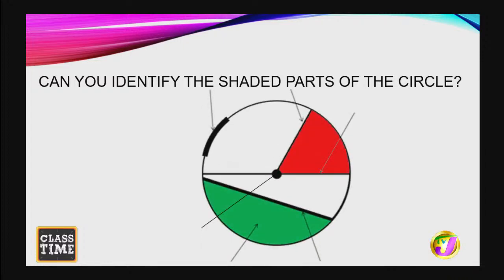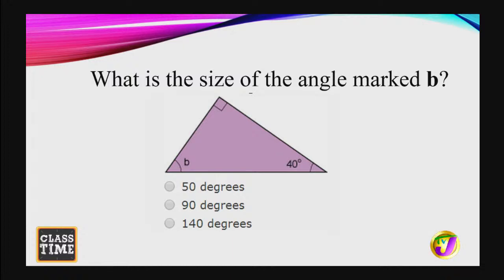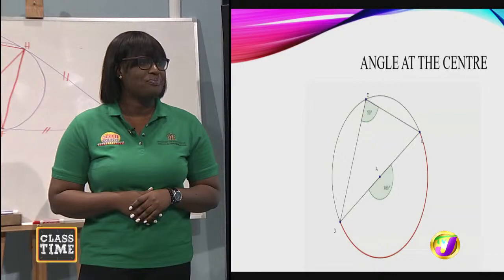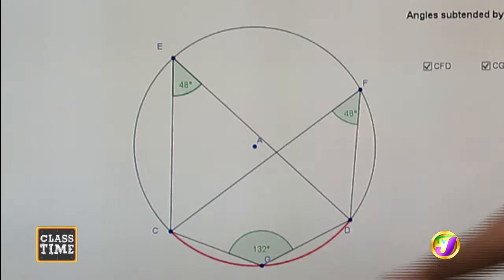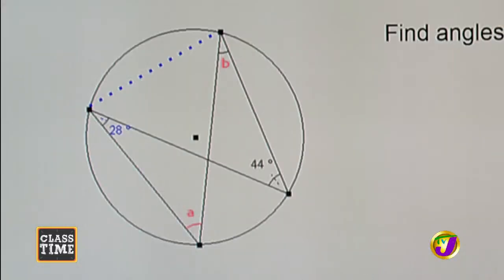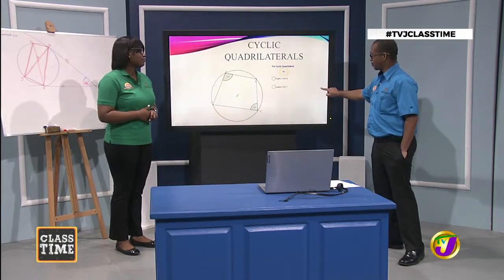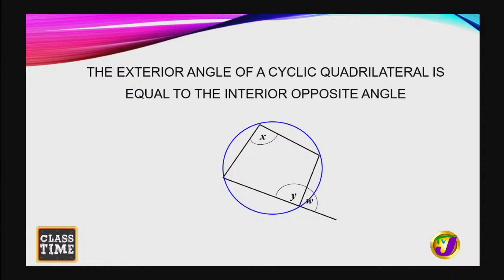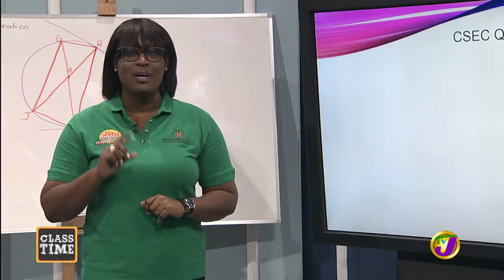Circle Theorem - CSEC Mathematics - January 21 2021